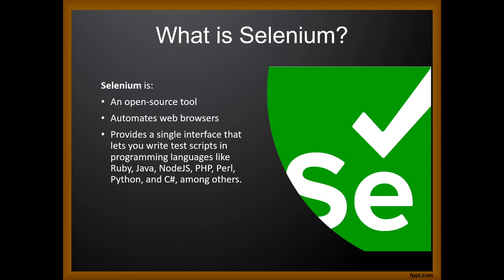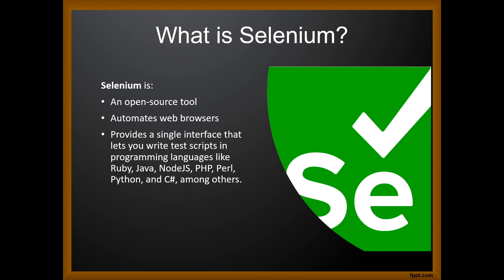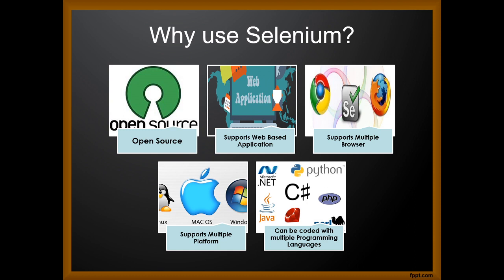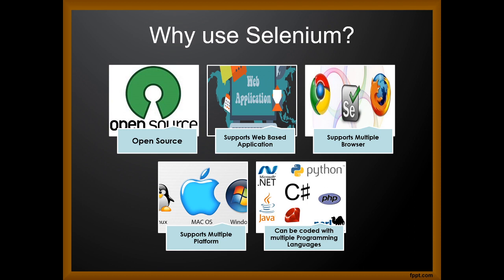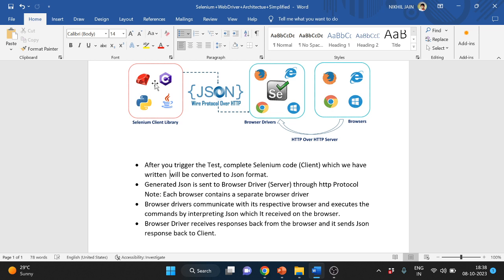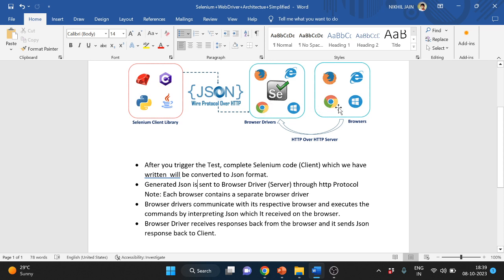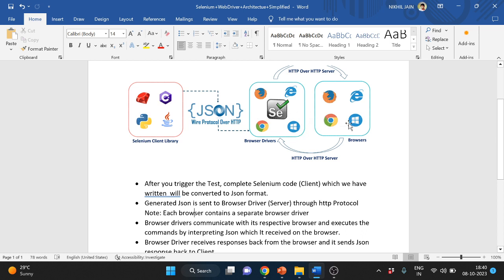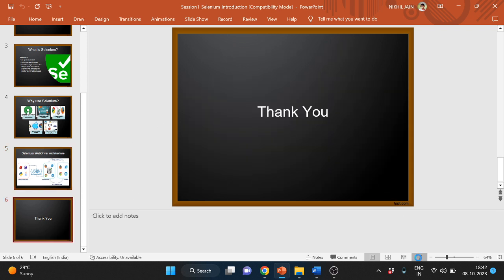1 - Selenium Introduction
This is the first session on Selenium. It contains an Introduction to Selenium, What it is, Why to use Selenium, and WebDriver Architecture.